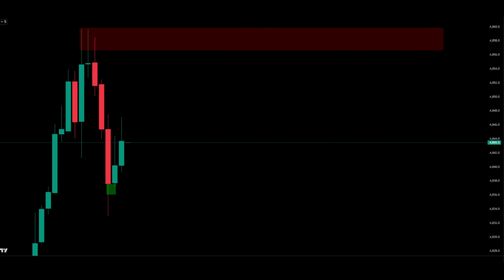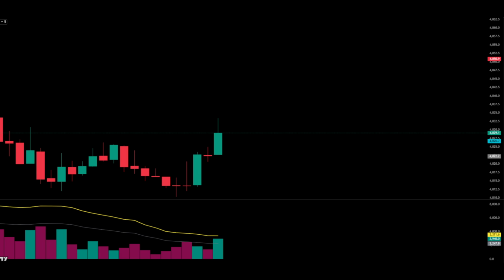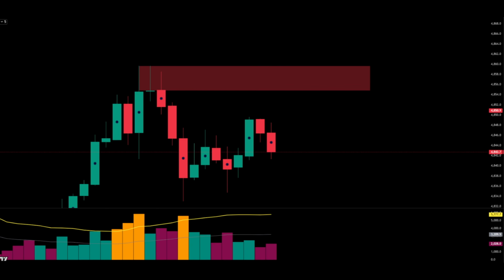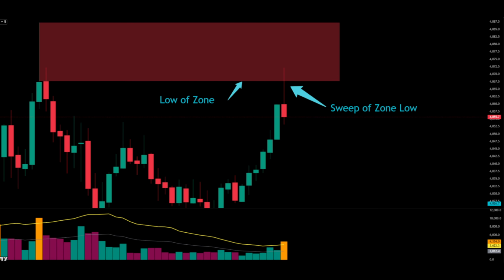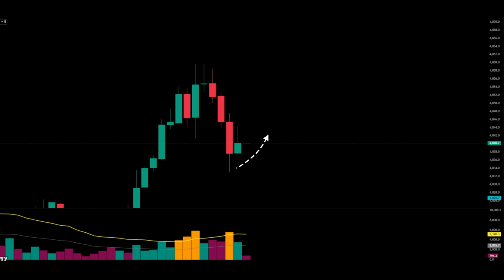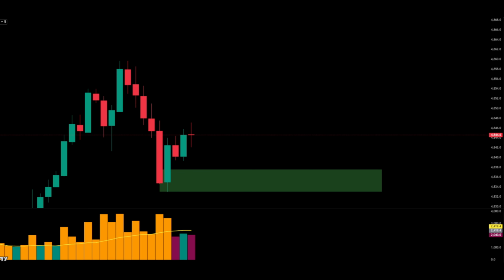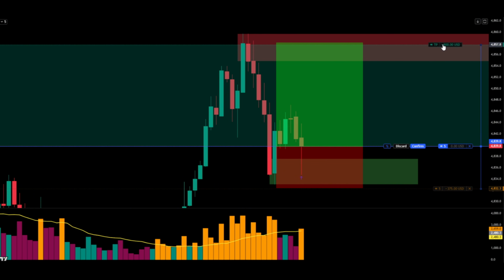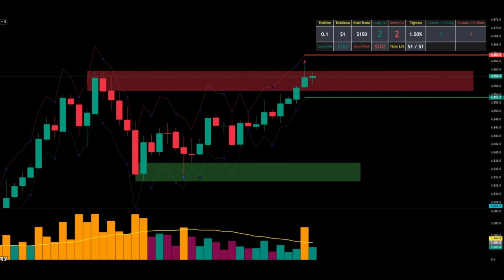How to Trade Support & Resistance Using Volume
Support & Resistance using volume (Beginner Friendly)
Learn how to properly trade Support & Resistance using volume.

Most traders mark levels…
but miss the key piece — volume confirmation.

In this video, I break down:

How to identify strong support & resistance zones
How to use volume to confirm real moves
Simple entries using sweeps of the zone

Includes:

High volume indicator
Stop loss tool (helps you find exact SL + contract size)
Easy setup + works with almost any strategy

Ask questions, get help, and connect with others.